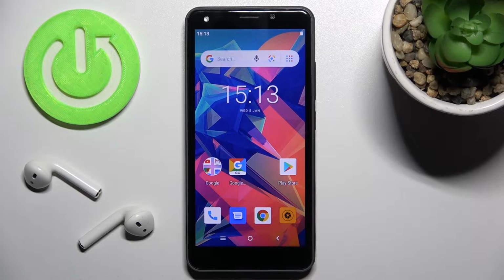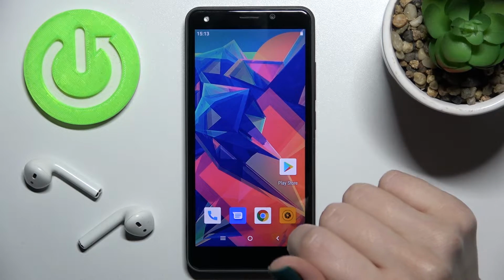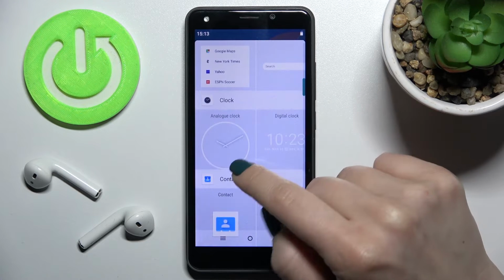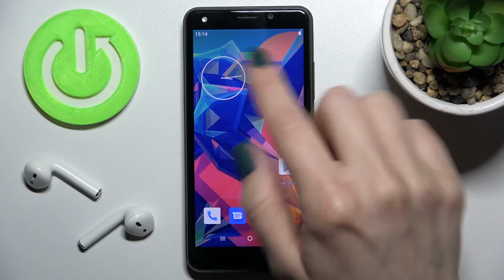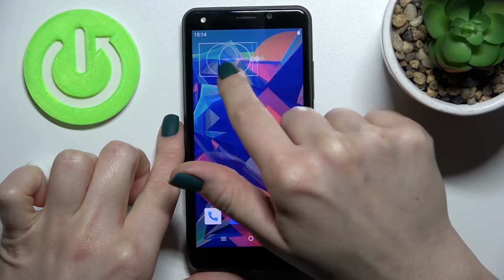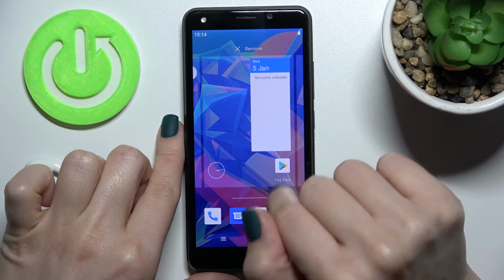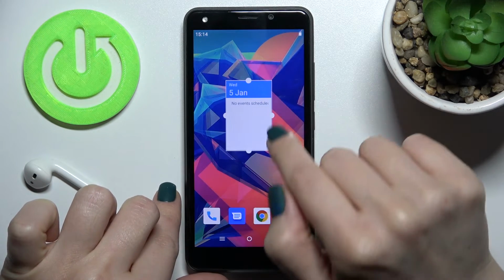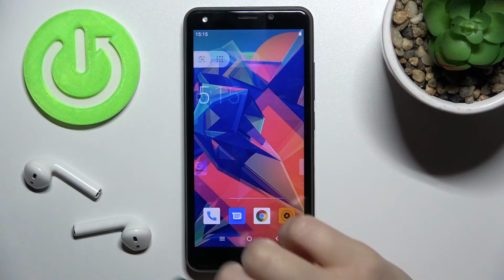STK Life 9 - How To Add & Remove Home Screen Widgets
In this tutorial you'll learn how to add and remove Widgets to your Home Screen. Widgets are usefull and handy Shortcuts to your apps for example you can add callendar to your screen in which you can add notifications without opening actual callendar app.

How to add Widgets on STK Life 9
How to remove Widgets on STK Life 9
How to manage widgets
Widgets